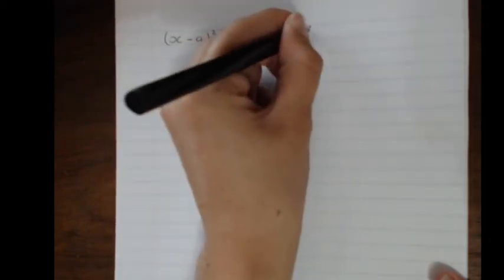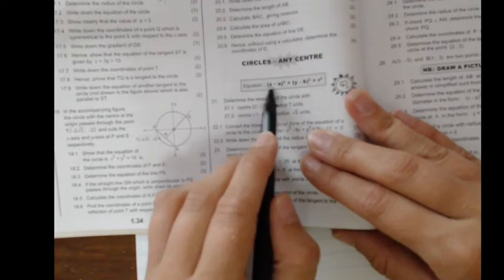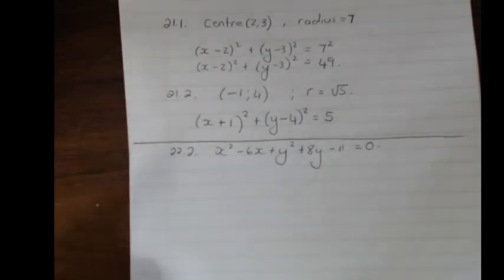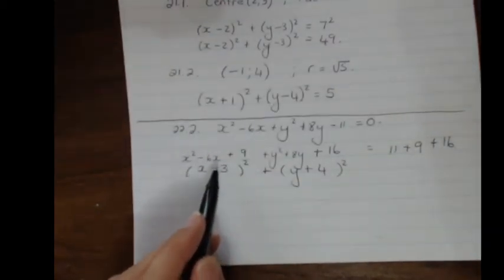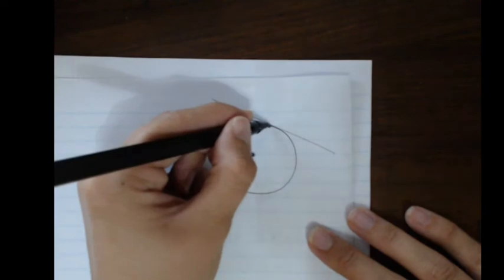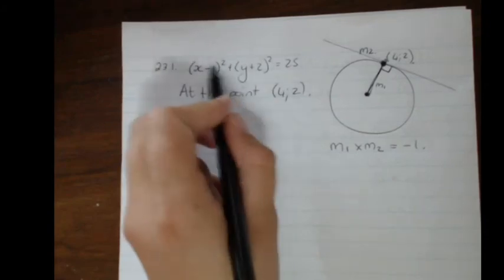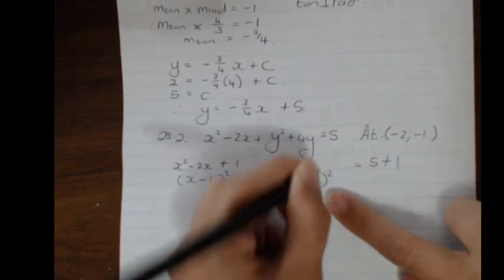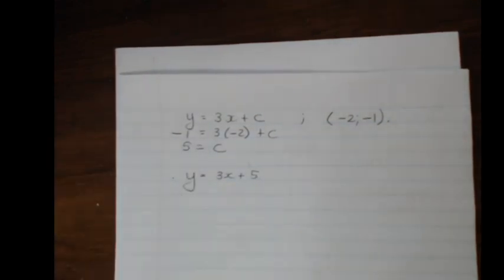Grade 12 Analytical Part 1 of 2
In this video, we look at the equation of a circle with the center at any point on the Cartesian Plane.
We also learn to find the equation of a tangent to a circle.